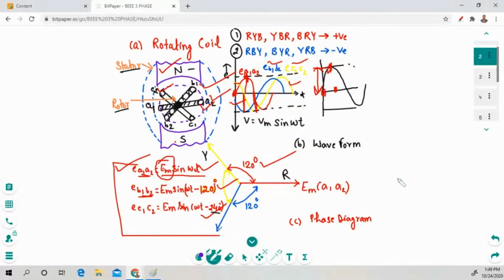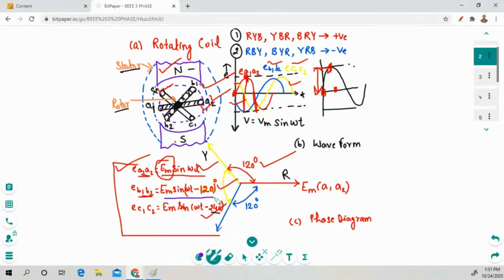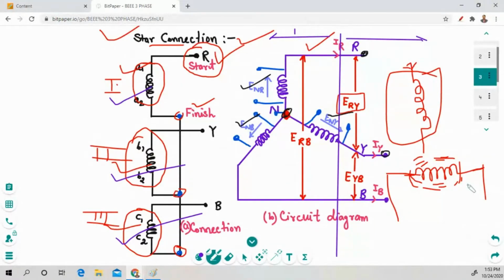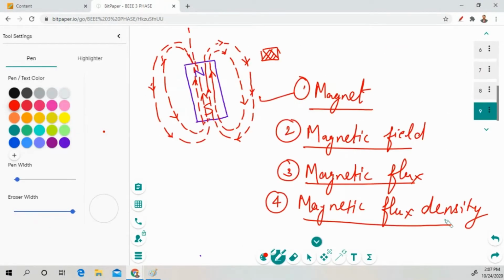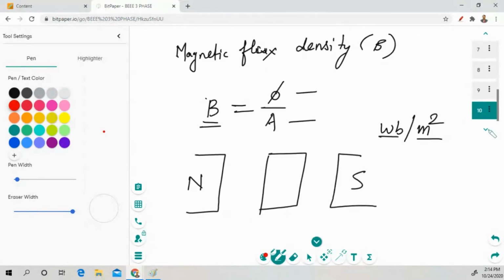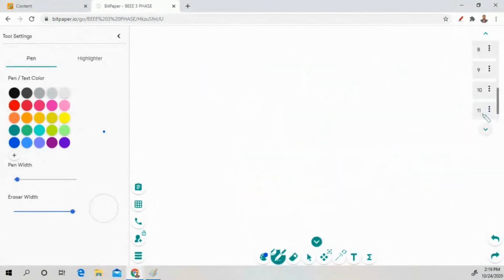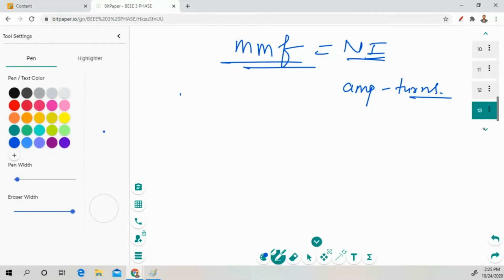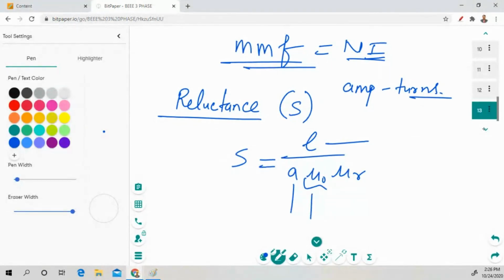Three phase system